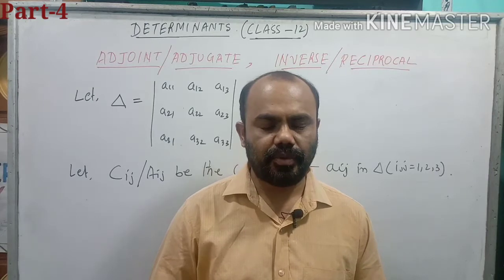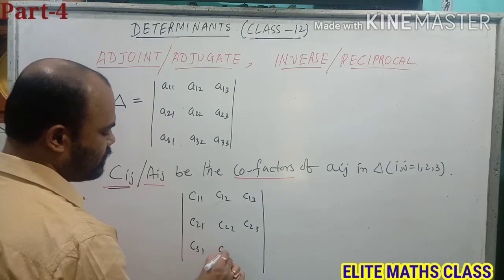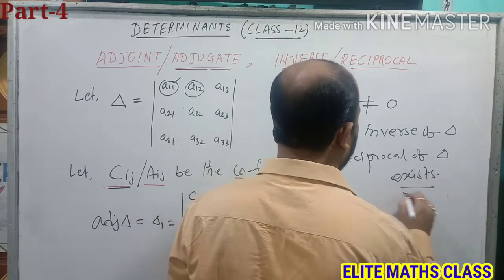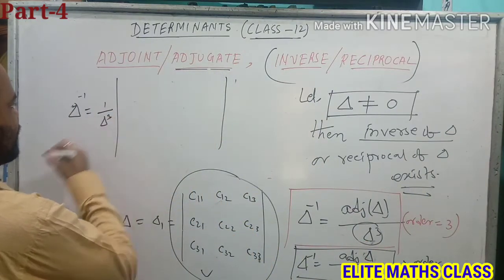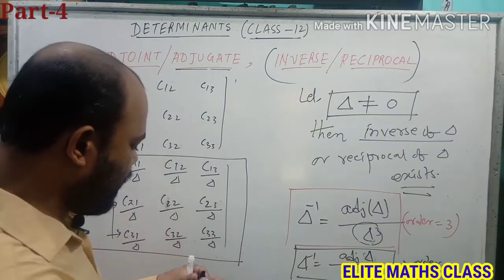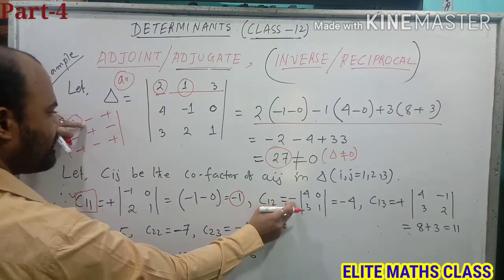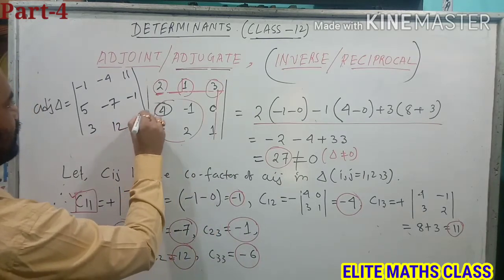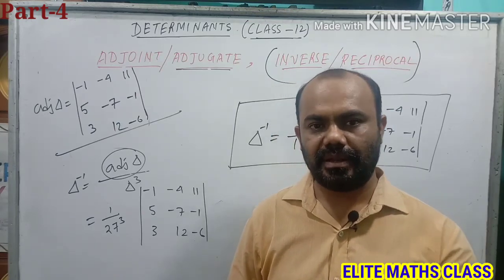12th NCERT | Mathematics | Determinants | Chapter 4 | Board & JEE | Adjoint & Inverse | Part-4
In this video(Part-4) adjoint or adjugate and inverse or reciprocal of a determinant are defined and discussed with an example. Minors and cofactors are very important concept of determinants. Minors and cofactors are also useful in matrix theory also. Here is the use of minors of cofactors for finding adjoint and inverse of a determinant. Using cofactors we can find adjoint or adjugate of a determinant and hrnce inverse of a determinant. Adjoint or adjugate and inverse or reciprocal of a determinant is also very important concept of matrix, so this concept will be very useful in matrix also.
Before watching this video you are requested to go through the following links to watch my previous videos part-1, part-2 and part-3 in which what is determinant, order of a determinant, how to expand a determinant and properties of determinant and minors and cofactors are explained.